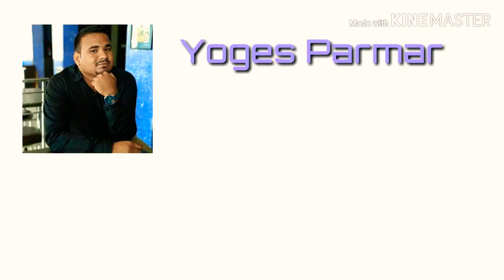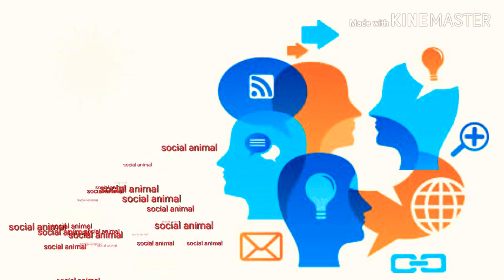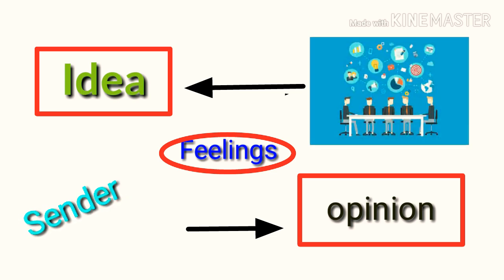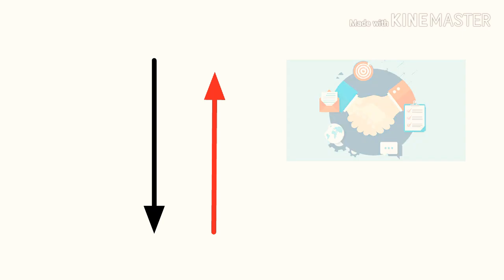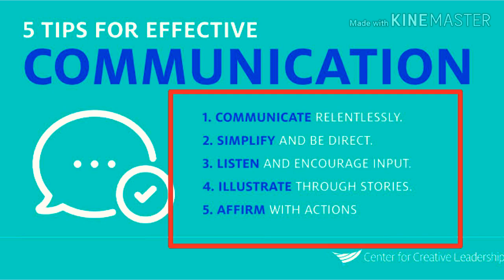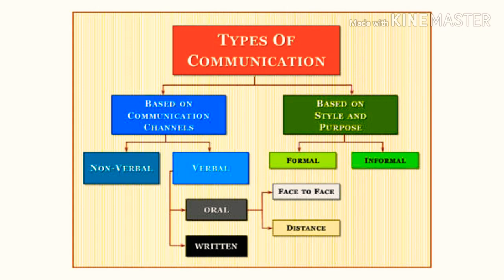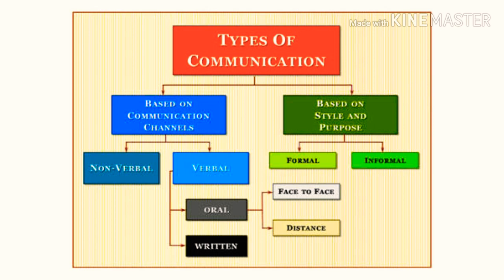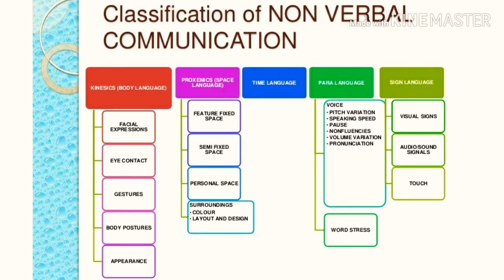Communication NTA UGC NET SET ll General paper